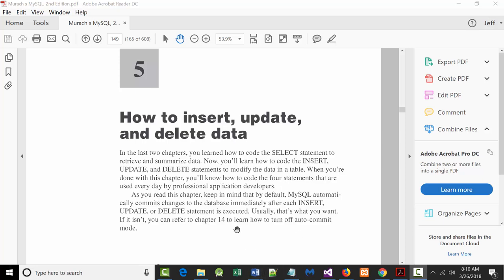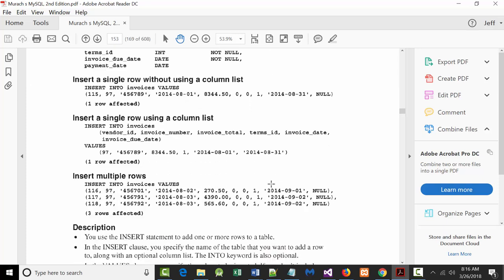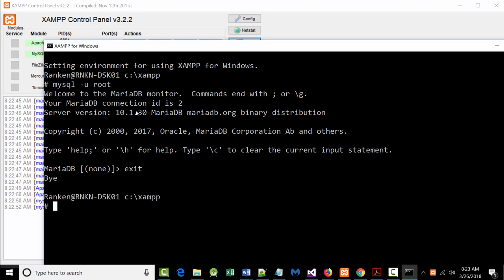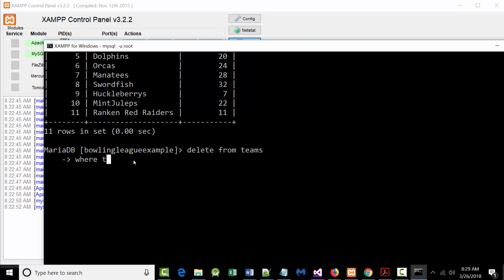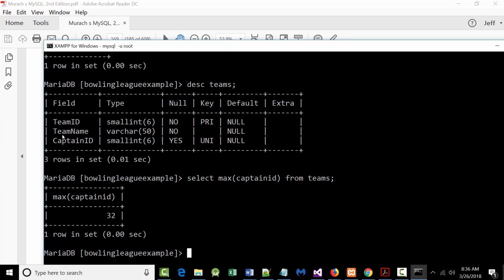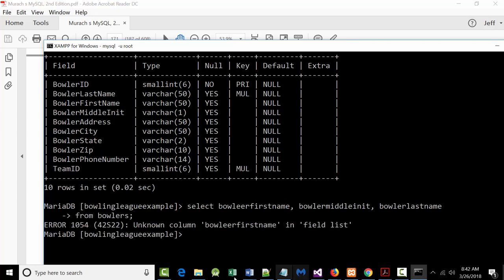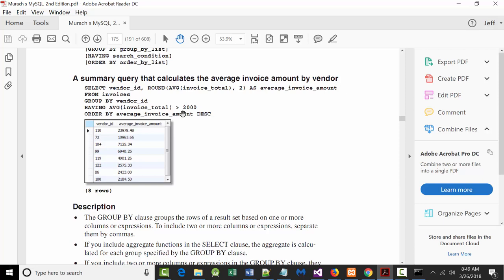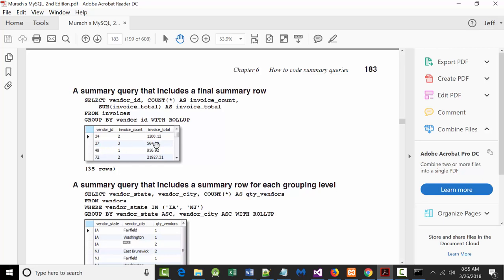AWD1100 - MySQL - Part08 - 03-26-2018